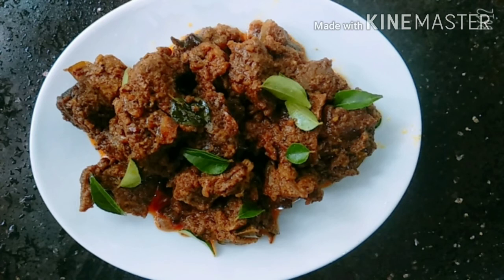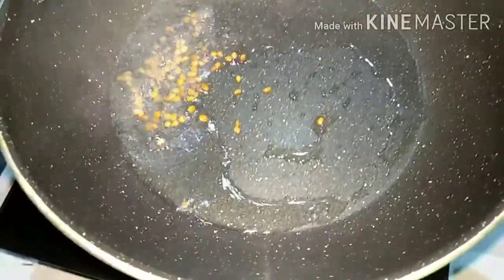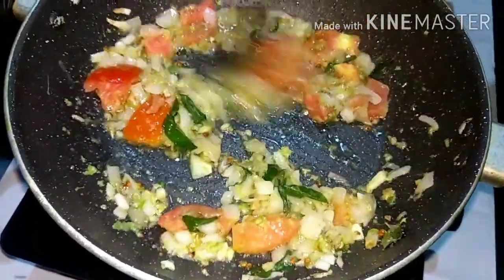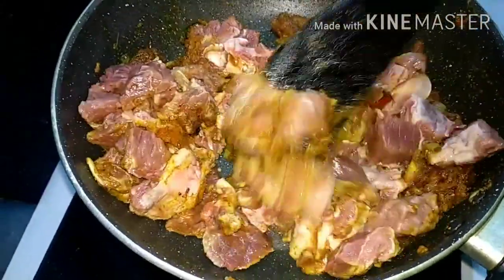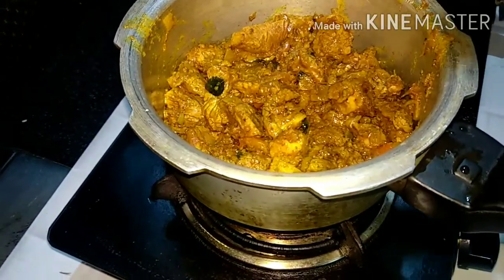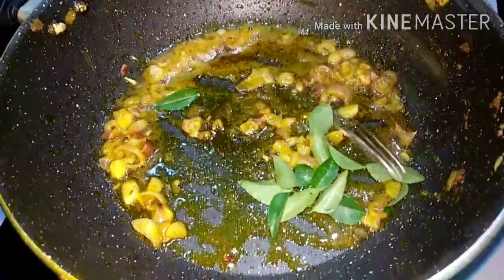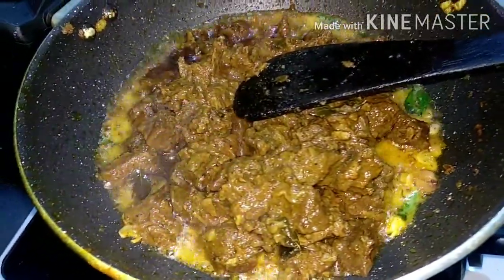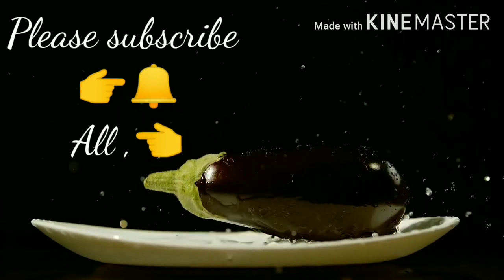😋🍲ഒരു കിടിലൻ ടേസ്റ്റി ബീഫ് റോസ്‌റ് 👌👌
# simple beef roast, # eluppathil oru beef rost, # ബീഫ് റോസ്‌റ് മലയാളം,# Ansas story world